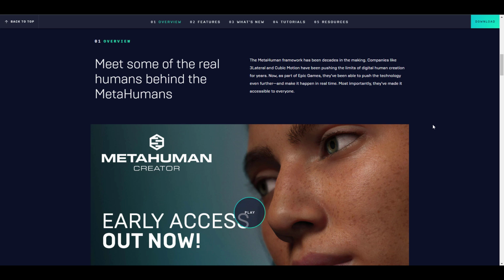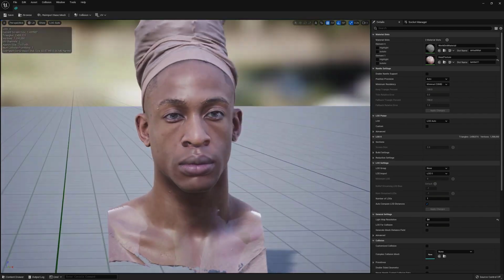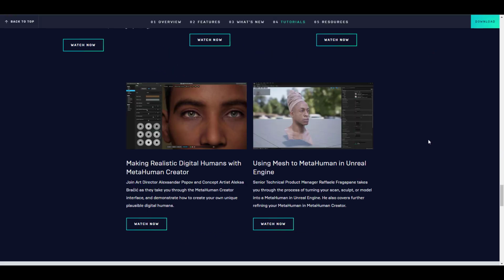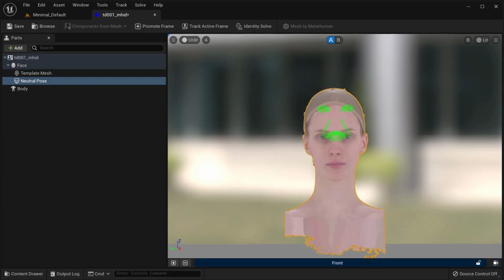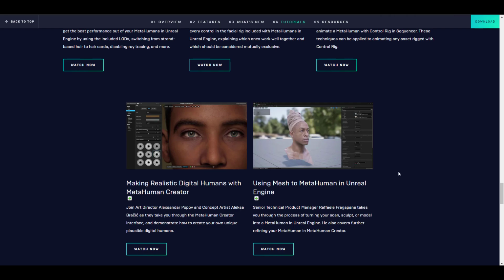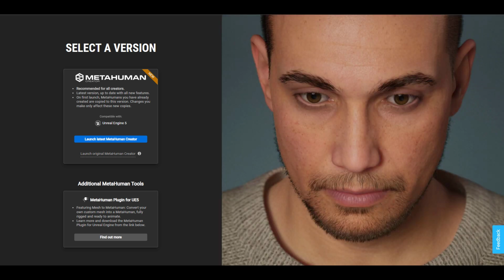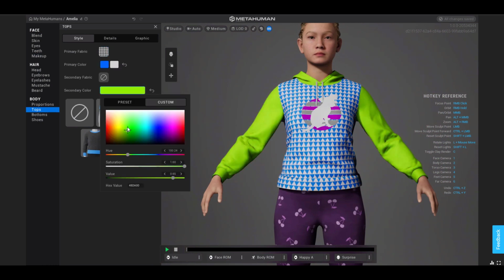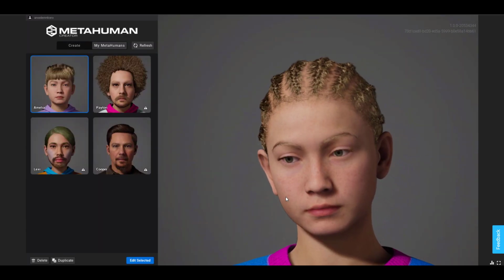Metahuman Just Got EPIC! - [Mesh to Metahuman Is Here]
Wondering how to make your very own custom metahuman character, think no more, Mesh to Metahuman is here.

making custom metahuman, realistic 3d models, custom metahuman, metahuman, mesh to metahuman, 3dscan to metahuman, how to make realitic models.